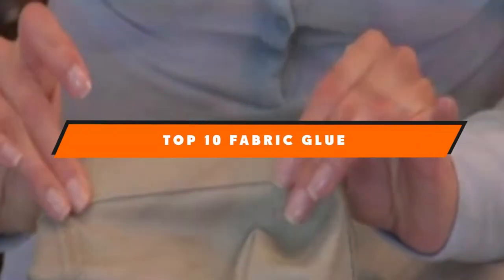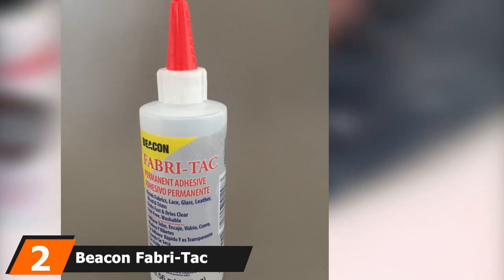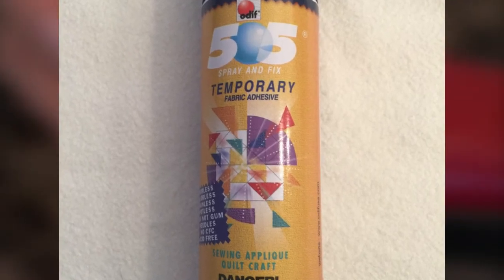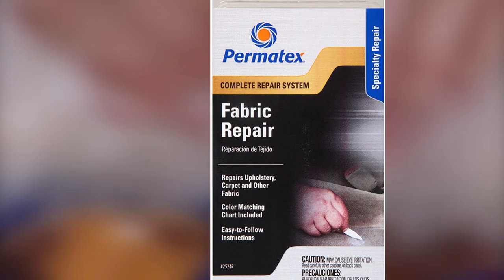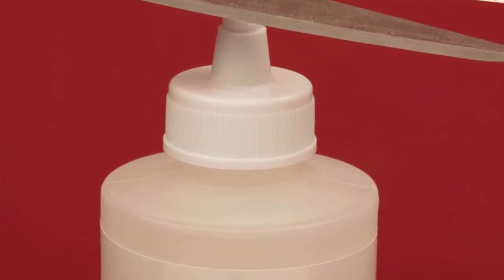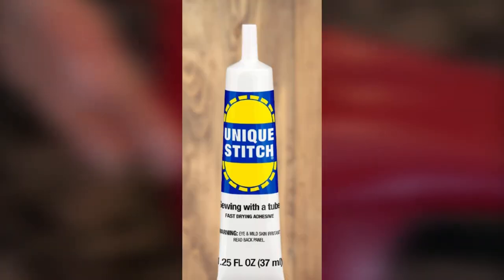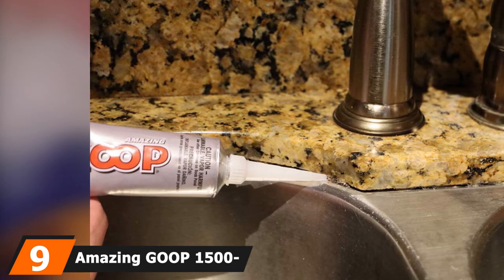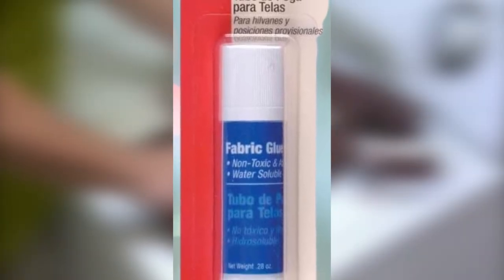Best Fabric Glue In 2024 - Top 10 New Fabric Glues Review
Links to the Best Fabric Glues we listed in today's Fabric Glues Review video & Buying Guide:

1. Tear Mender Instant Fabric and Leather Adhesive
2. Beacon Fabri-Tac Permanent Adhesive
3. Odif USA 505 Spray and Fix Temporary Fabric Adhesiv
4. Permatex 25247 Fabric Repair Kit
5. Aleene’s Fabric Fusion Permanent Fabric Adhesive
6. Aleene’s Platinum Bond Super- Fabric Adhesive
7. Dritz Home 44153 Unique Stitch Liquid Adhesive
8. Aleene’s 36116 Original Tacky Glue
9. Amazing GOOP 150011 Plumbing Adhesive
10. Dritz 401 Fabric Glue

What are the Best Fabric Glues in 2024?

In today's video we reviewed the top 10 best Fabric Glues on the market in 2024. We made this list based on our personal opinion and we ranked them in no particular order, after doing our research based on their prices, quality, durability, brand reputation and many more.

After watching this video you will know which are the best budget, top selling and top rated Fabric Gluess on the market today.

If you choose from this list you can be sure that you buy one of the best Fabric Gluess available today.